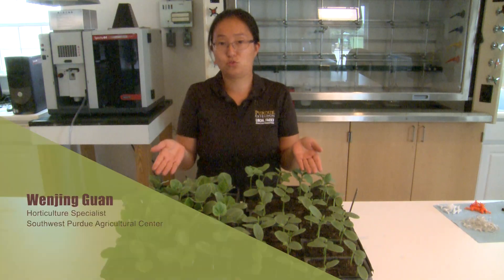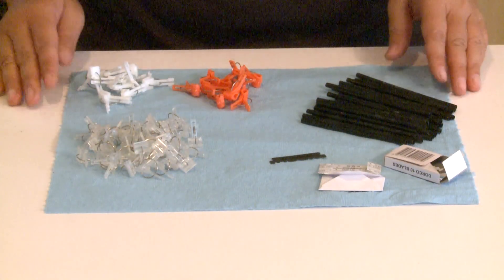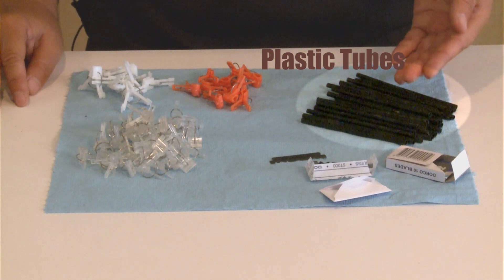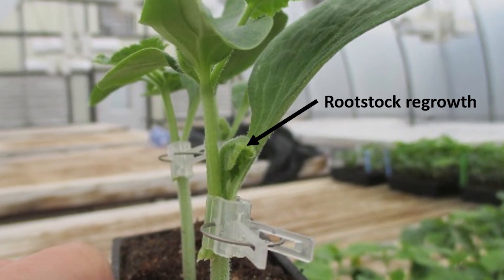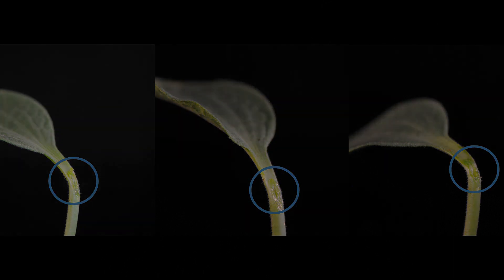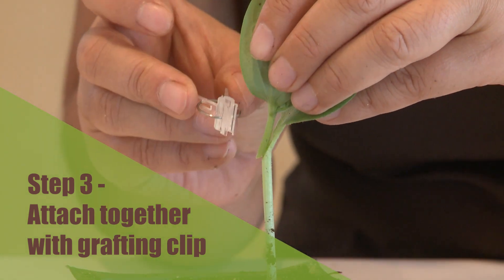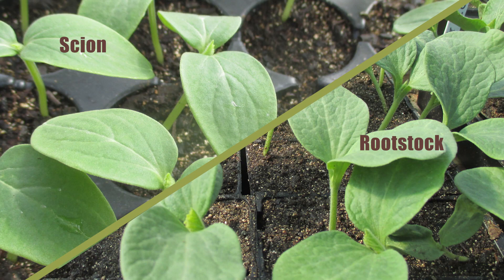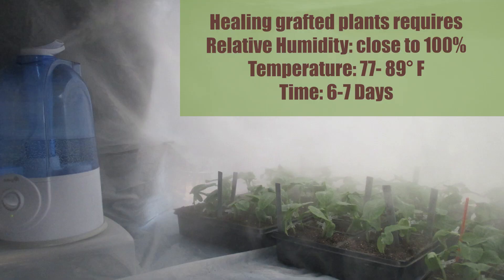How to Splice Graft Cucumbers - Purdue Extension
Splice grafting is used to improve low temperature tolerance of cucumber plants. Learn more about the process with our free publication